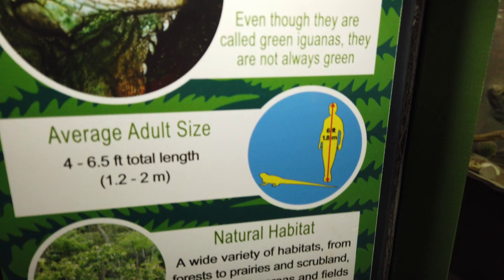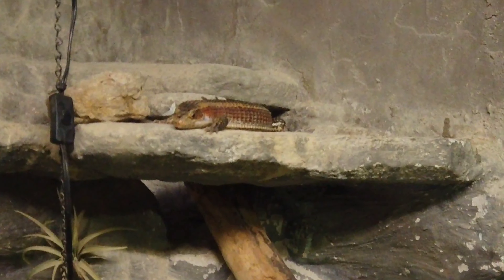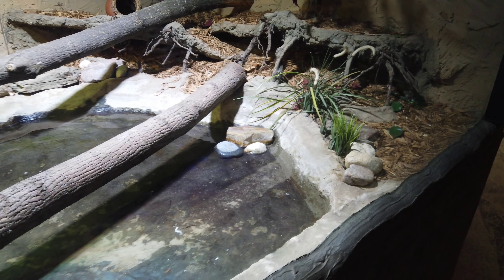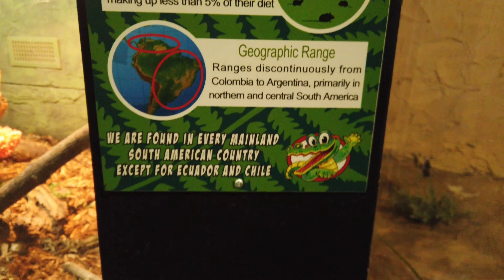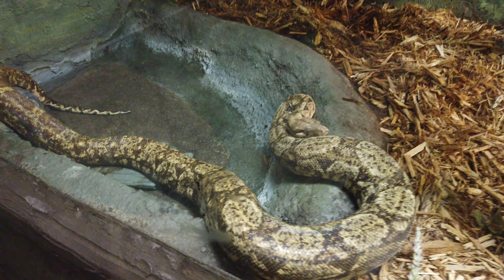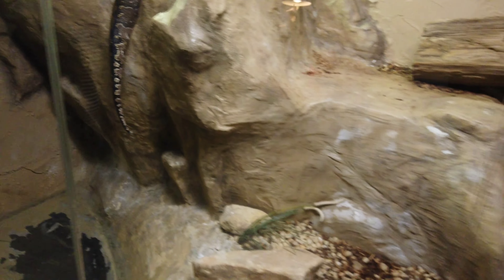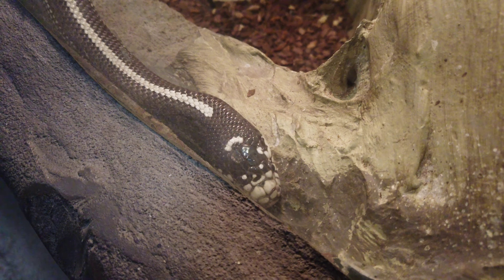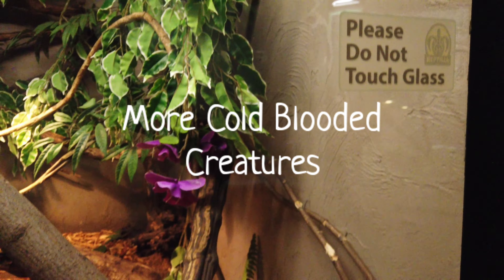Reptilia 2023 pt3 4K/60fps 2160p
Some Reptiles were hard to see . Great Camo Skin.